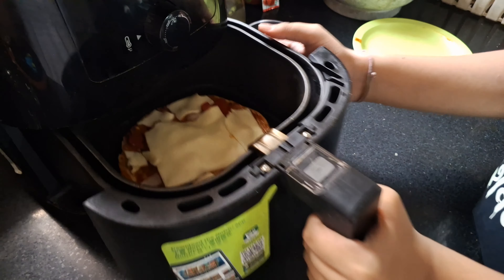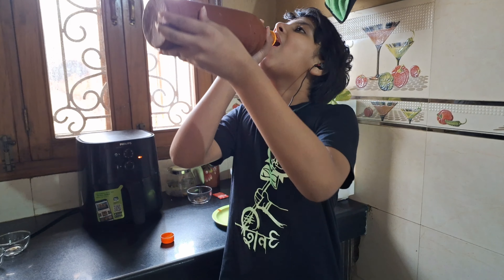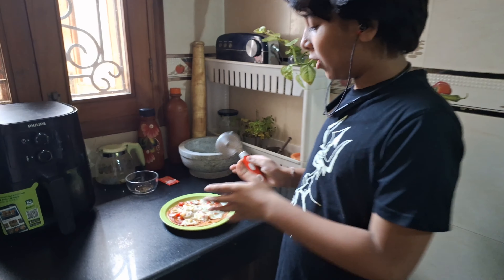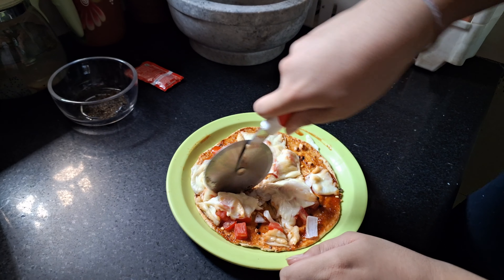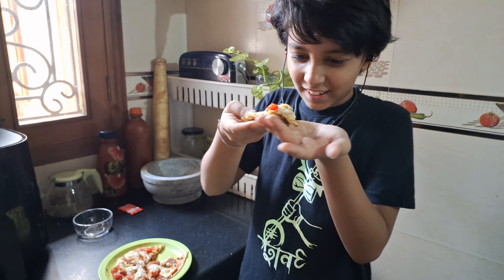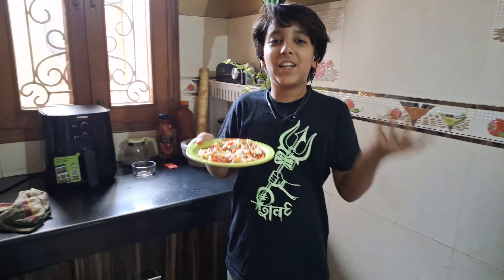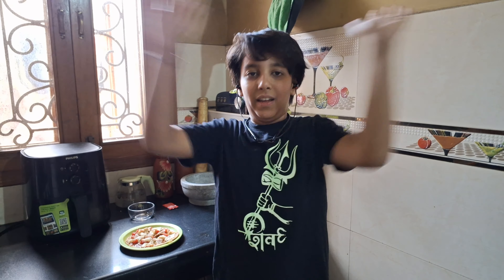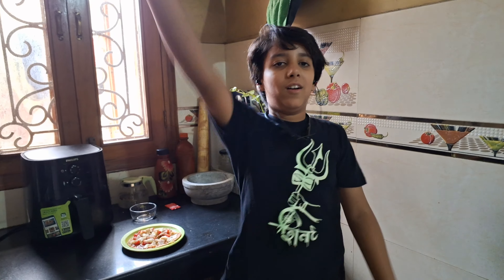Home Made Paratha Pizza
A precursor of pizza was probably the focaccia, a flatbread known to the Romans as panis focacius, to which toppings were then added.[ Modern pizza evolved from similar flatbread dishes in Naples, Italy, between the 16th and mid-18th century.

The word pizza was first documented in AD 997 in Gaeta and successively in different parts of Central and Southern Italy. Pizza was mainly eaten in Italy and by emigrants from there. This changed after World War II when Allied troops stationed in Italy came to enjoy pizza along with other Italian foods.